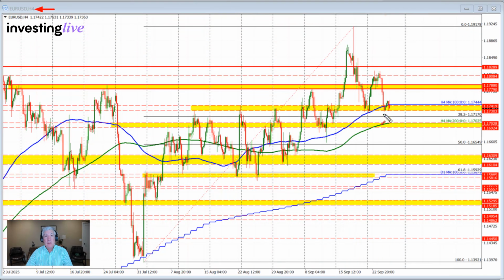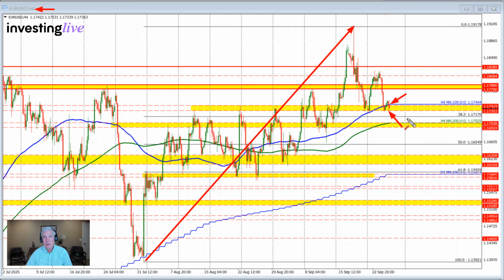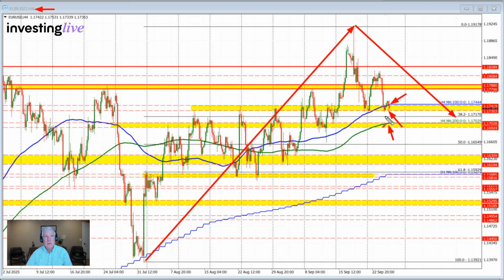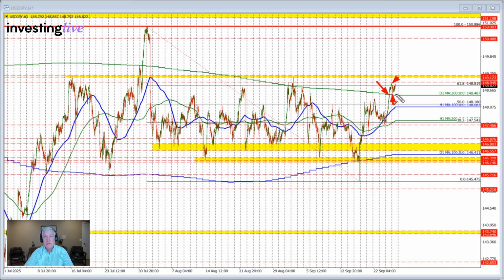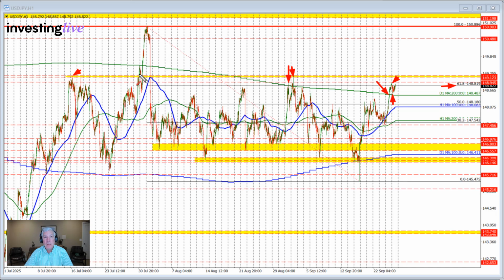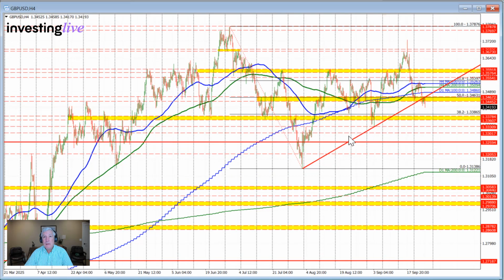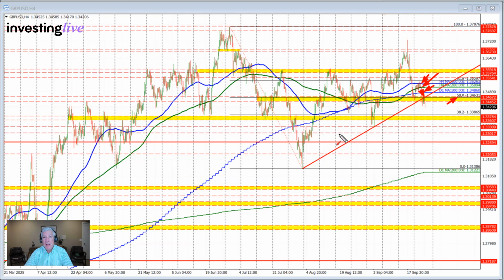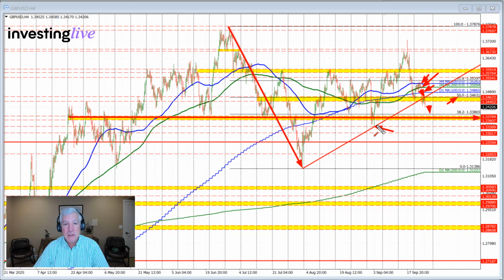The USD rose yesterday and is consolidating the gains versus the major currency pairs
The GBPUSD is trading to new session lows as it breaks lower.  I will look at the 3 major currency pairs - the EURUSD, USDJPY and GBPUSD - from a technical perspective in this video and outline the key levels in play.